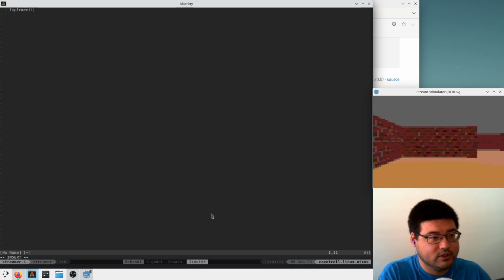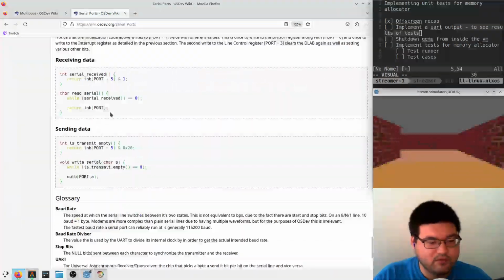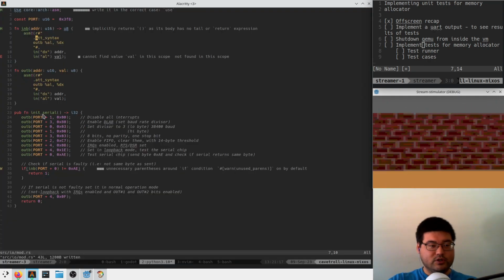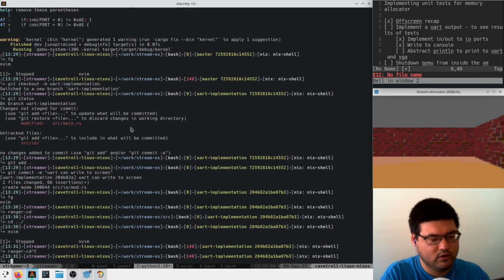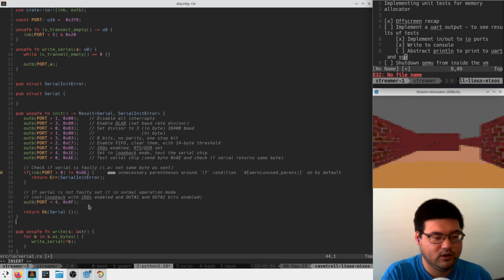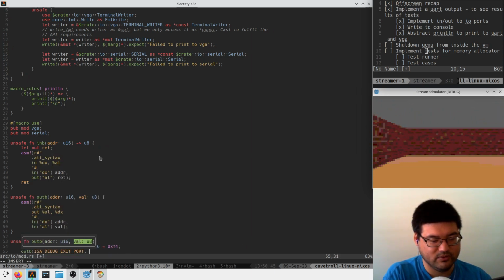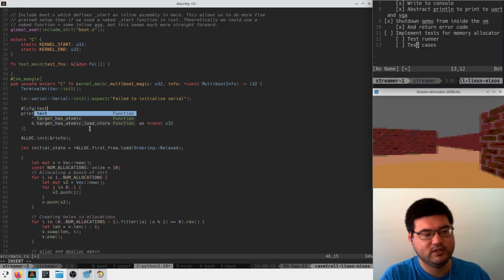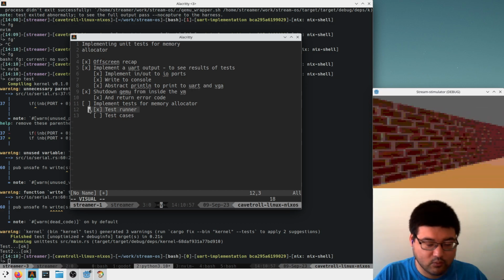IO/UART/unit testing implementation for my rust os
Today we added uart support so that we could write tests with persistent output. We set up cargo test so that it would print tests to the terminal and return an exit code correctly from the guest os to the parent os

00:00 Intro/Offscreen recap
10:26 Adding uart output
27:42 Write to console on println!
47:52 Shutting down qemu from inside the guest os
54:41 Implementing a test runner
1:09:21 Outro